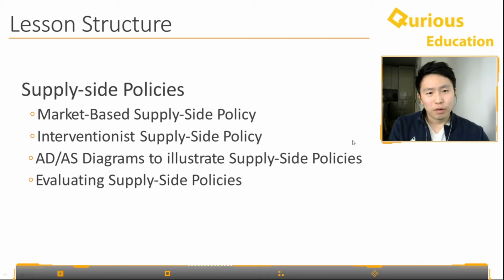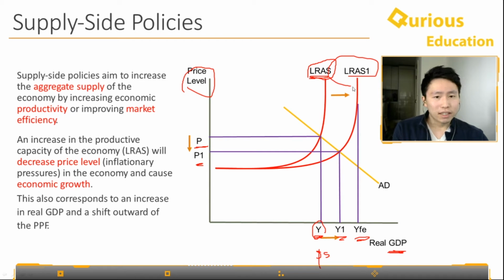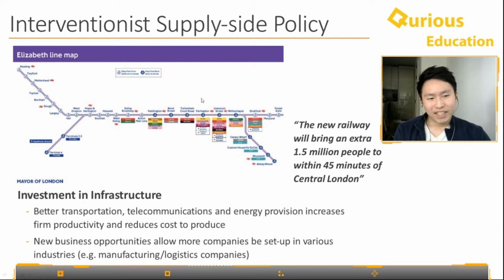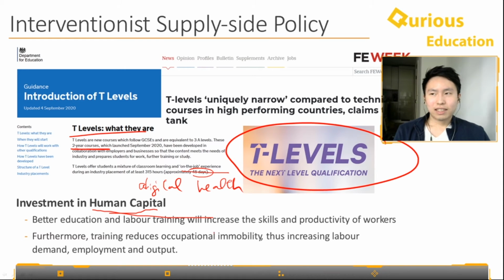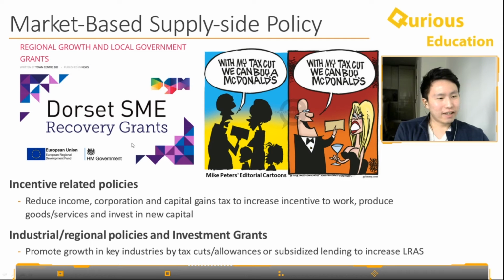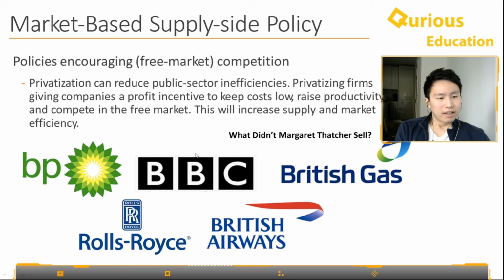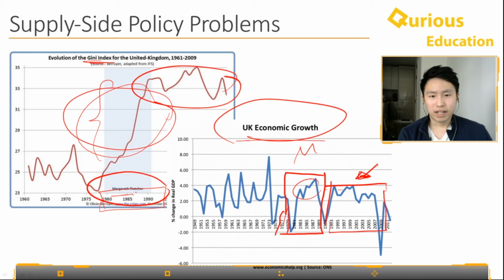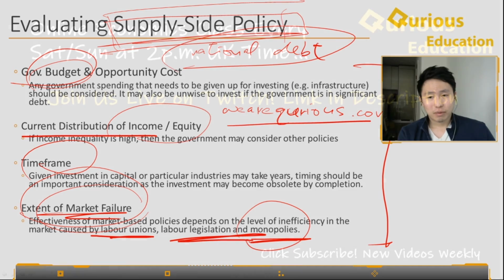Supply Side Policy in Economics (A-Level/IB)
Our free Economics class covering Supply Side Policy in the A-Level/IB syllabus! Join us in our live lessons every Sat/Sun at 2p.m. UK time by following us on Twitch